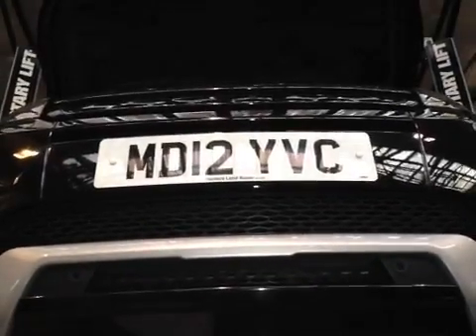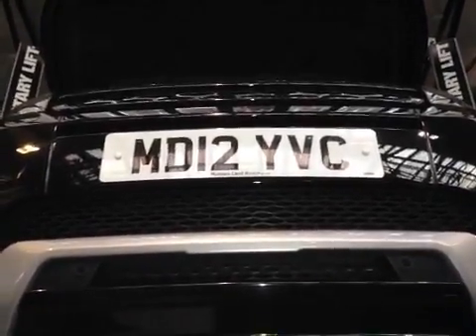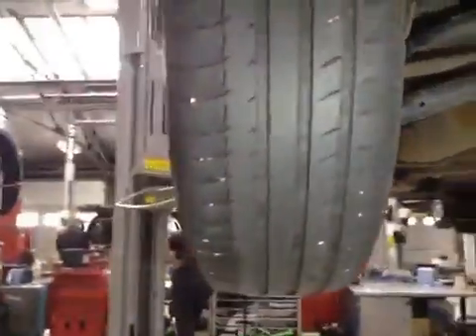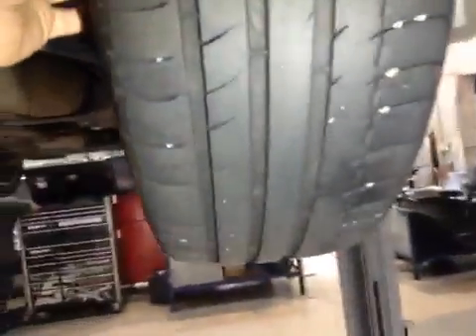VHC - 1730 - MD12YVC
Vehicle Healthcheck Video - Jobnumber: 1730 - Registration Number: MD12 YVC